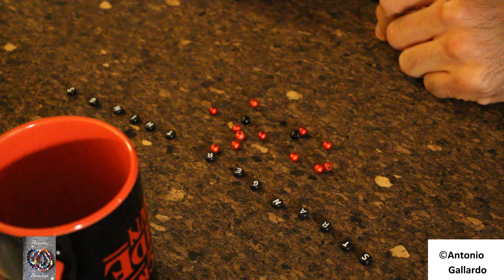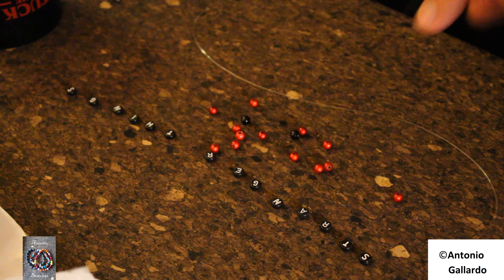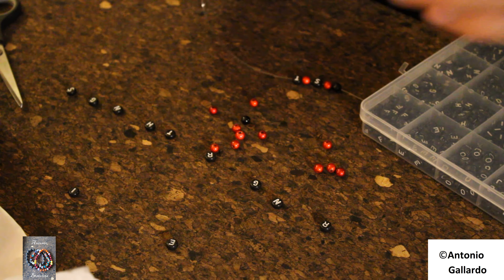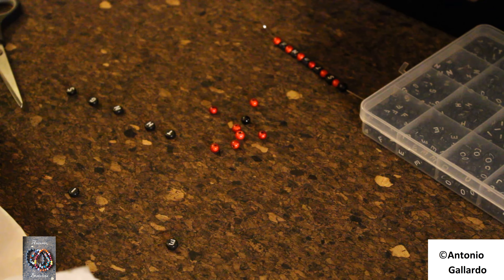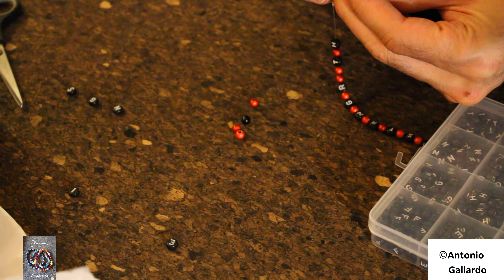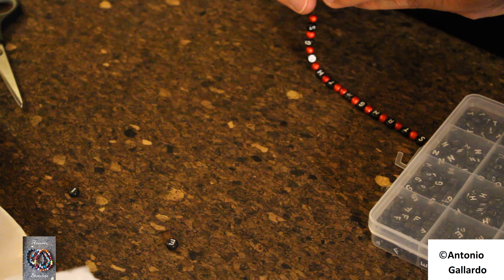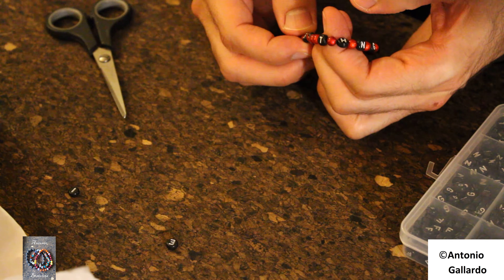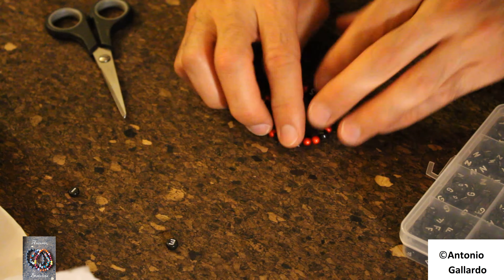Making of Stranger Things Bracelet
In this video I show how I created the Stranger Things bracelet.